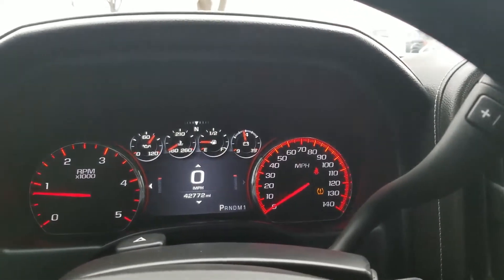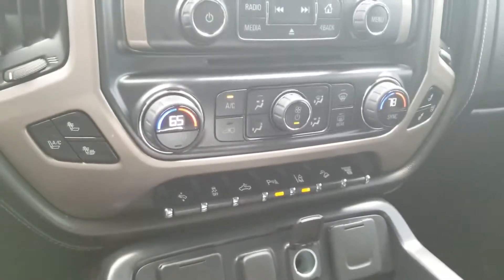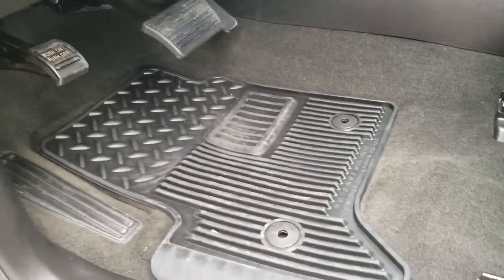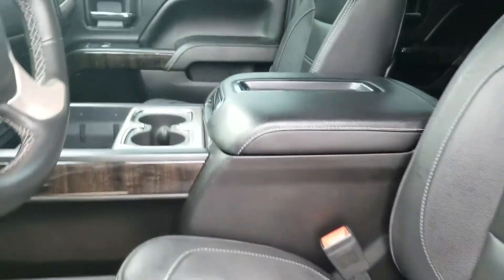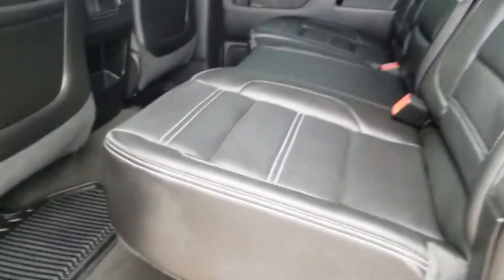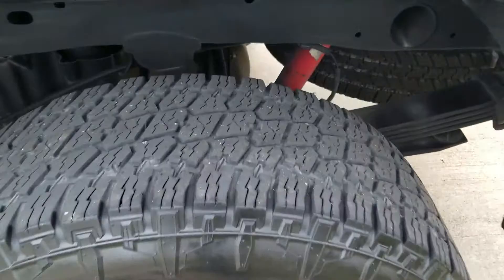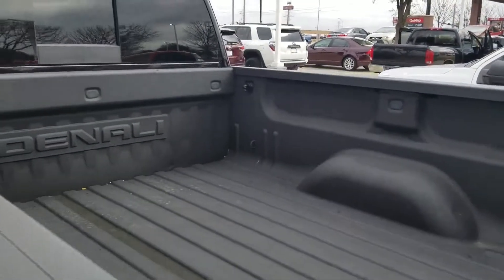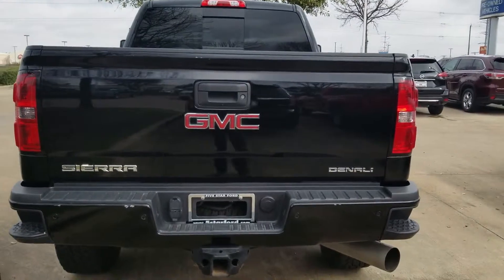2015 GMC Sierra Denali